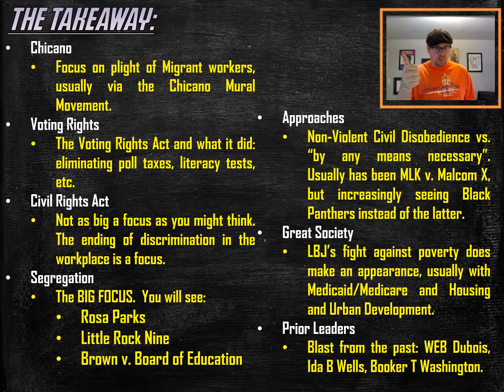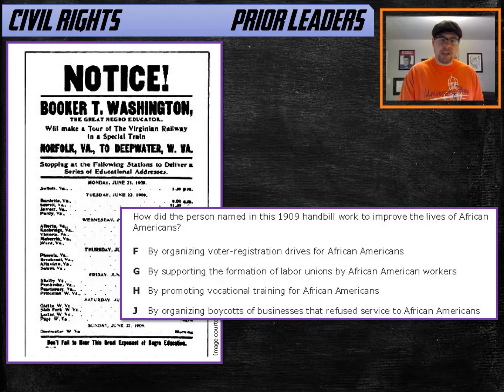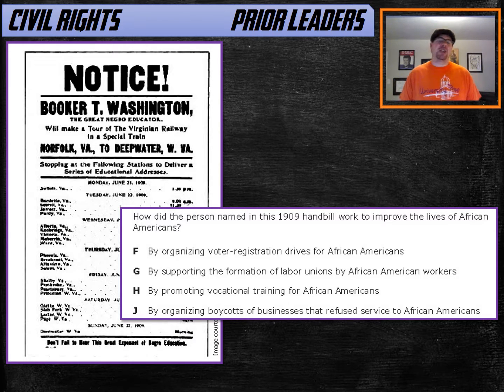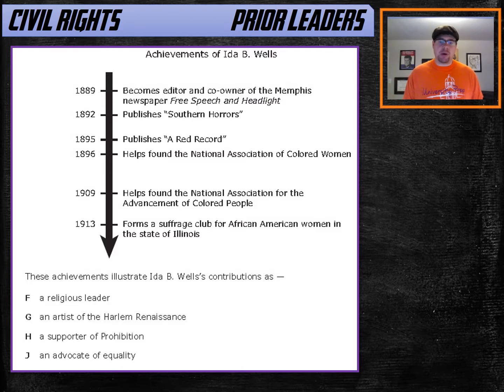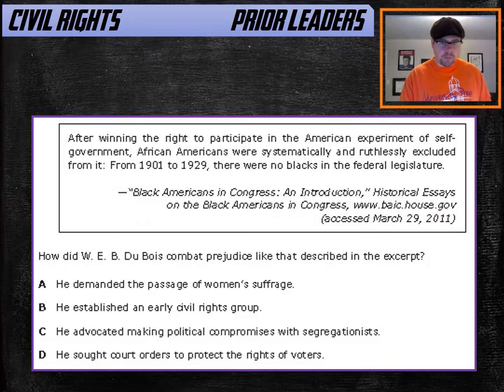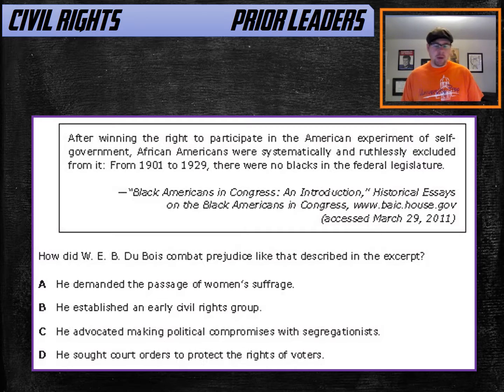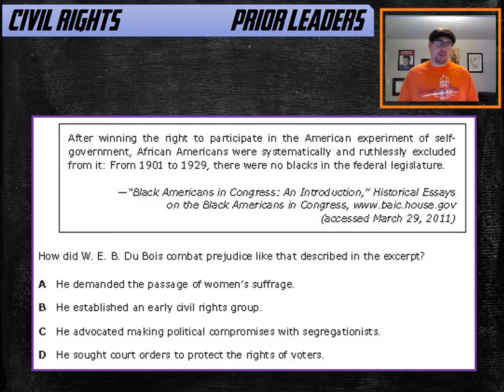Decoding the Test: Civil Rights Movement_Prior Leaders of the Movement